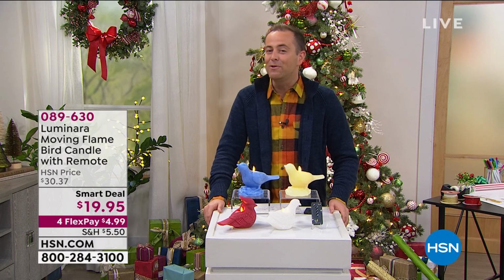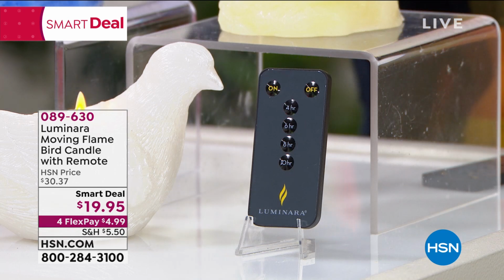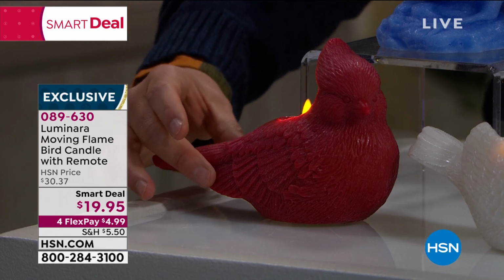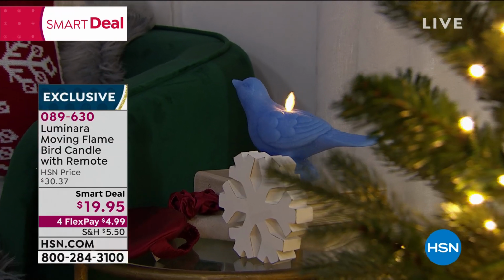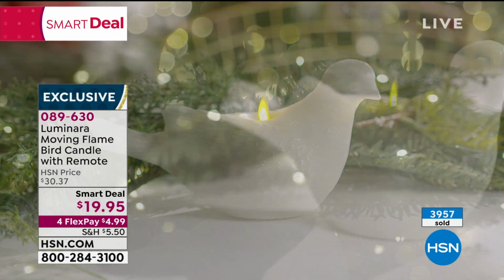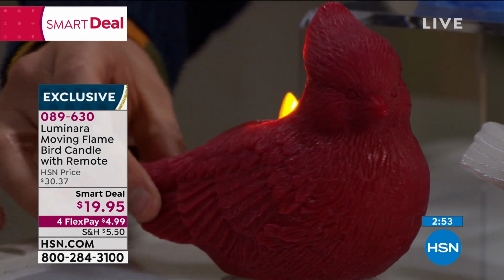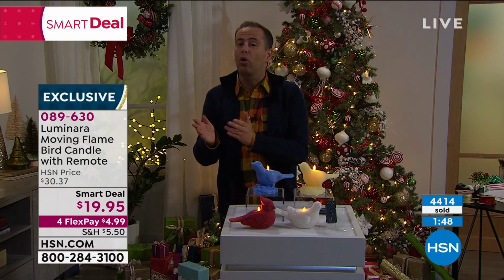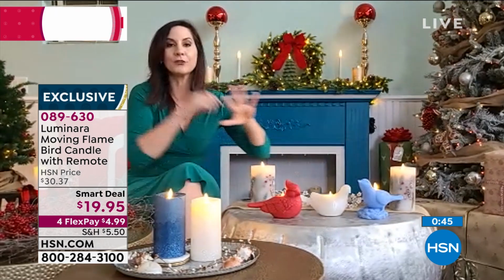Luminara Moving Flame Bird Candle with Remote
Bring a little spring into your home with this bird figural flameless candle inspired by nature. It dances, flickers and sways to give you everything you love about candles with added safety and convenience benefits.

    Moving flame bird candle
    Remote control with CR2025 coin cell battery
    Candle instructions
    Remote instructions
    Manufacturer's limited 90day warranty

    Each candle requires 2 AA batteries (not included).